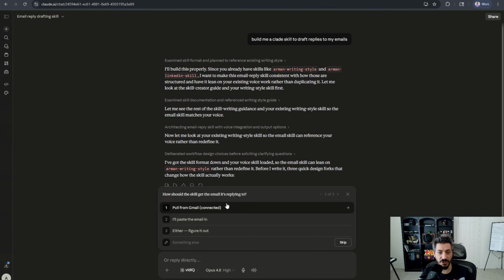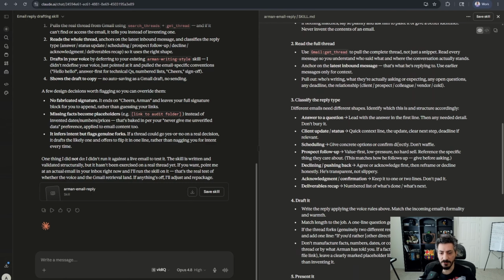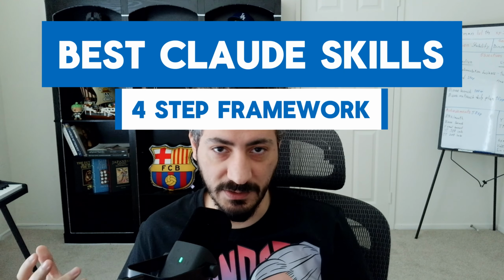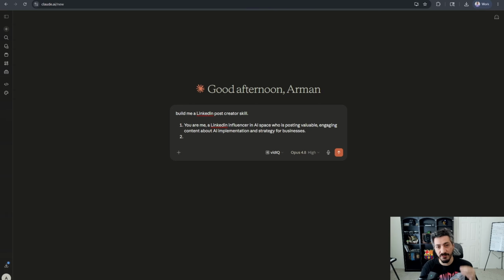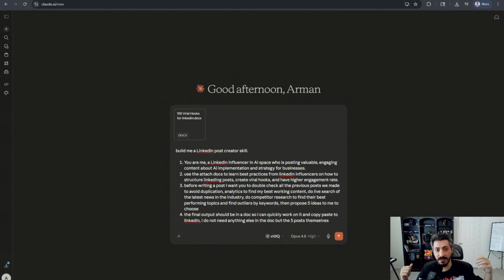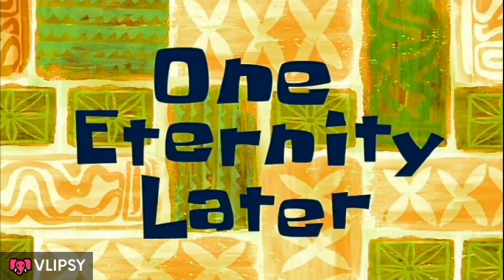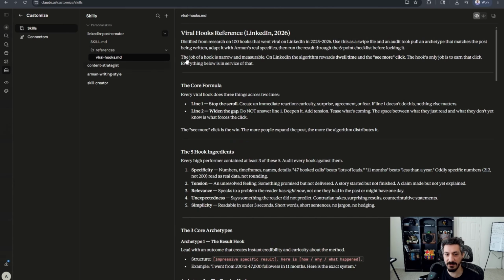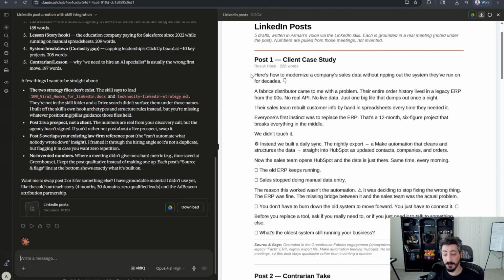Build the Perfect Claude Skills in 2026 | Top Claude Users Do This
This video shows my four-step framework for building amazing claude skills that my clients and I use daily. It's all about how to use claude skills, how to create custom claude skills and see how ai automation can lead to significant business growth.

✅ The 4-step framework for building Claude skills that actually work
✅ The fastest one-click way to create a skill using your connectors
✅ How to stop your skill from looping and repeating the same output
✅ How to control the output so you don't get a five page doc every time
 📽️ Video Chapters
00:00 Introduction
00:38 The easiest way to build a Claude skills
01:47 Step 1: Purpose and identity
02:40 Step 2: Building the knowledge base
03:44 Step 3: Step by step rules (kill the loop)
04:52 Step 4: Controlling the output
06:15 Final result and wrap up
📌 Try sprints that helped 100+ founders!